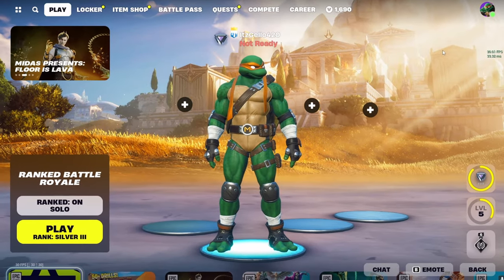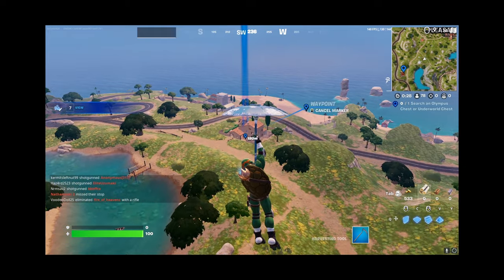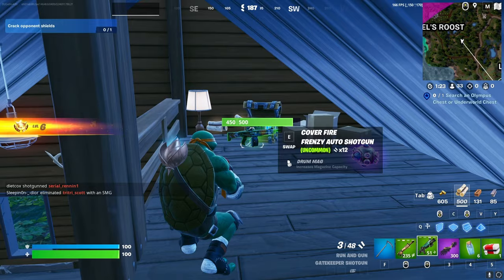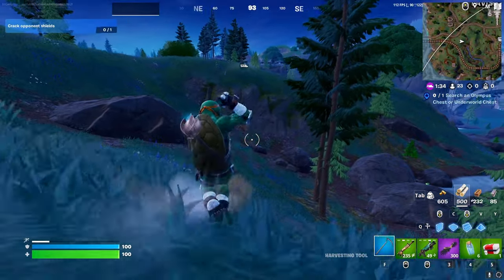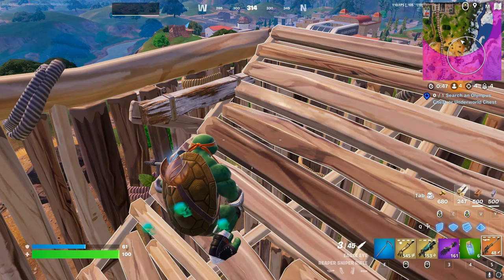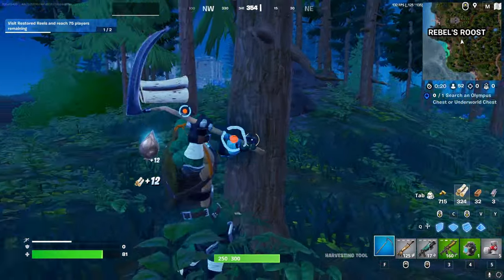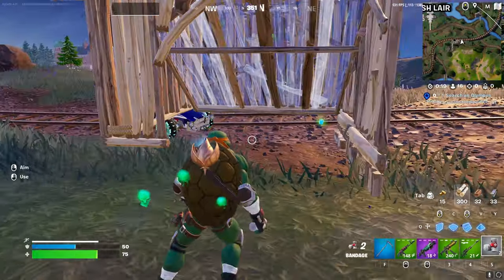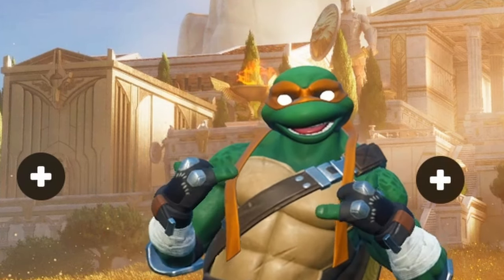MAKING FORTNITE FUN AGAIN - SEASON 2 PART 2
I take no credit for the music or pictures displayed in this video.